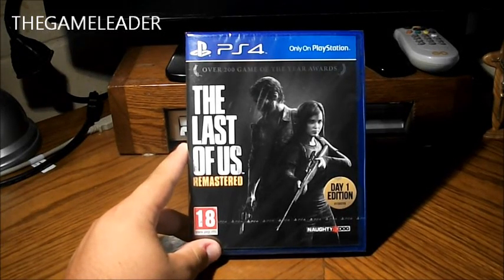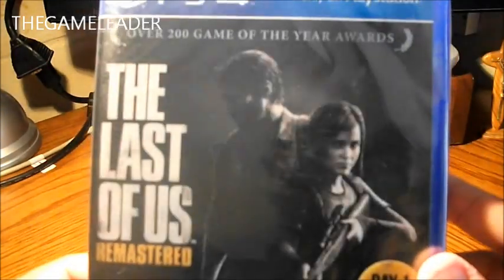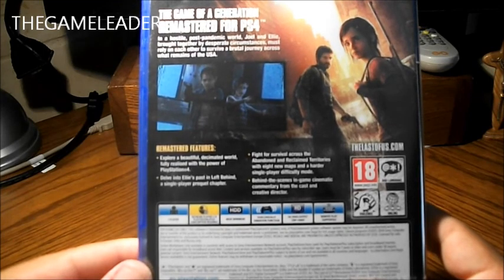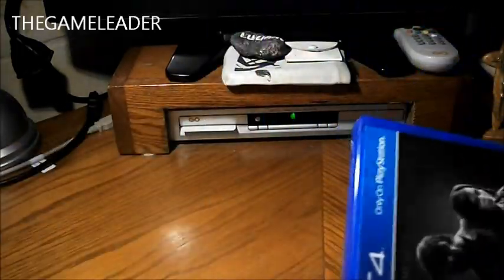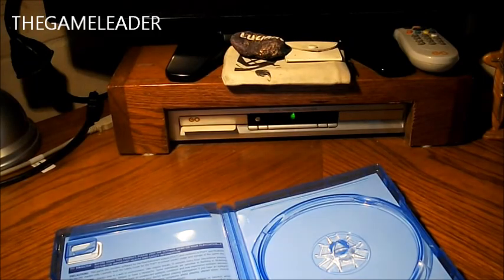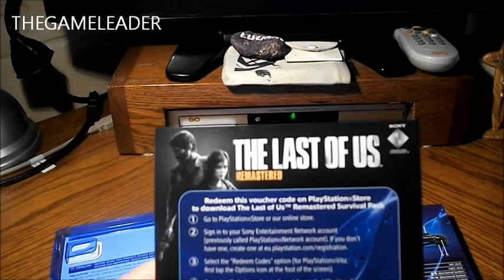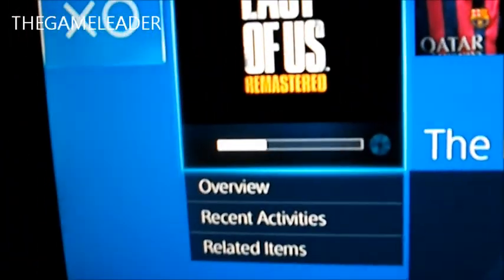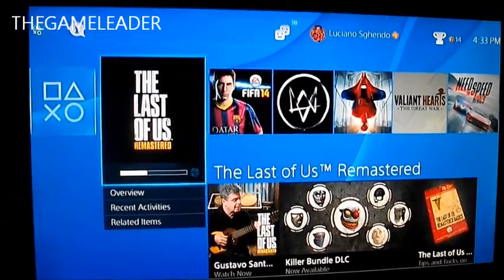The Last Of Us Remastered [Day 1 Edition] (PS4) - Unboxing